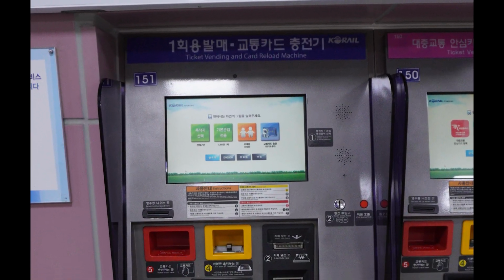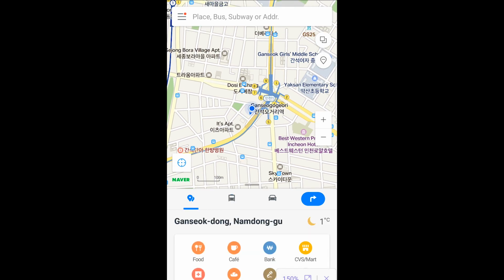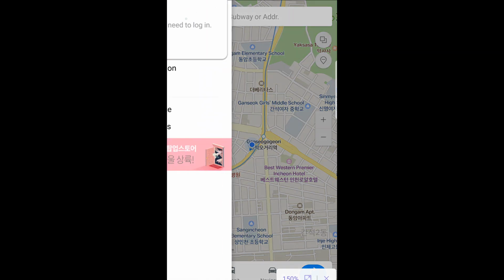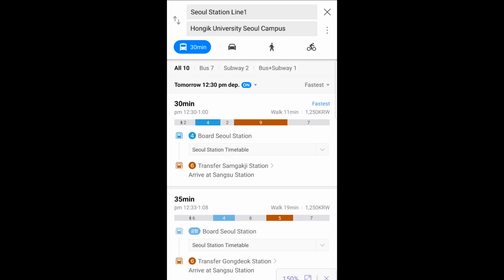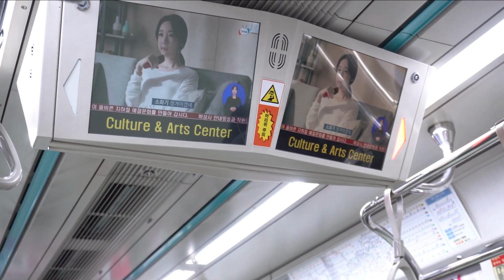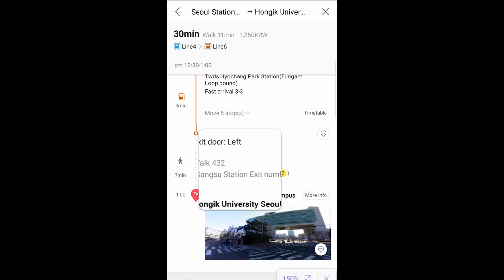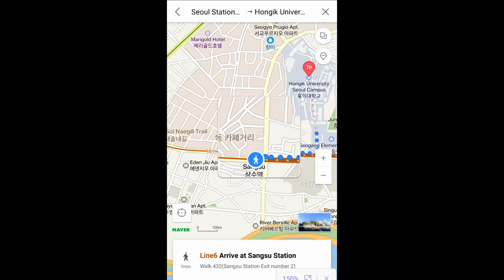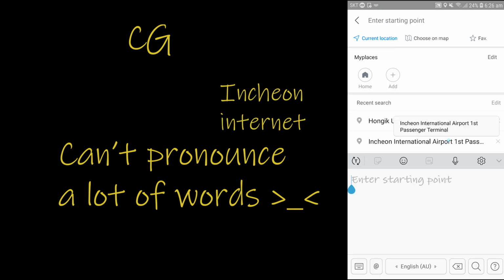[ENG/KOR Sub] How to T-money card and Naver Map by a Korean Youtuber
Hi guys I've brought a second video. It's about how to use T-Money card (Transportation card in Korea) and Naver Map(since Google map is not as super accurate as it is in other countries) I hope you guys get something out of this video! if you need a further info let me know in comment.